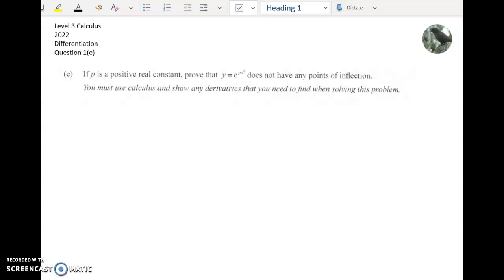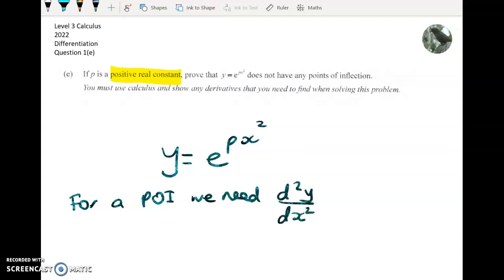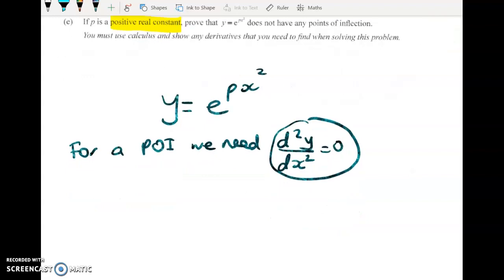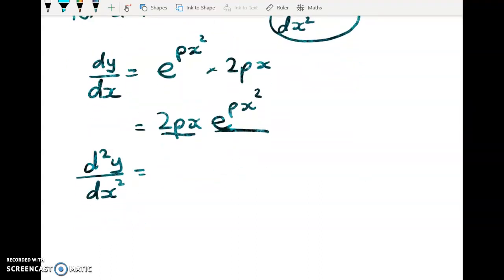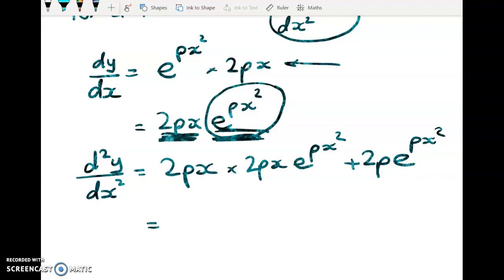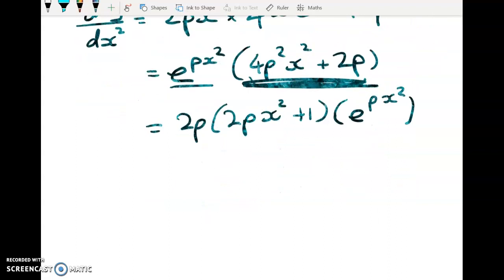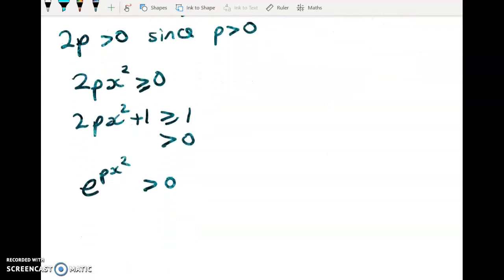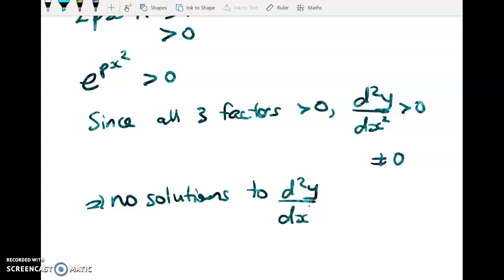Level 3 Differentiation 2022 Q 1(e)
Level 3 Calculus - differentiation 1(e)